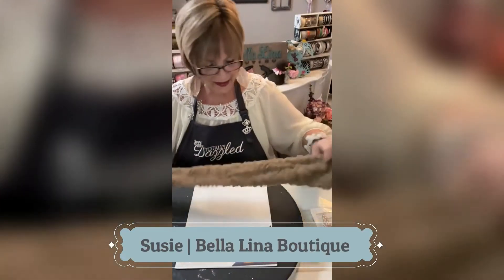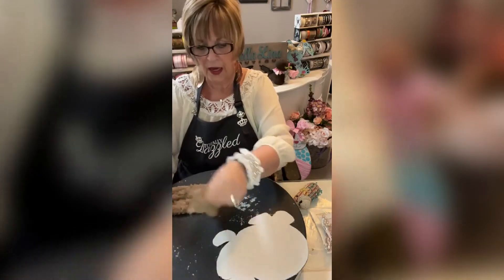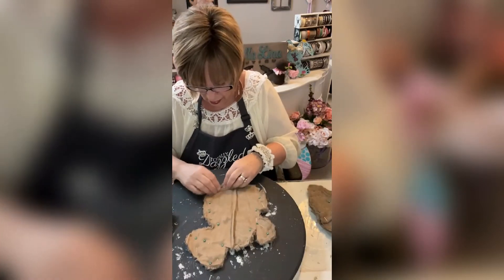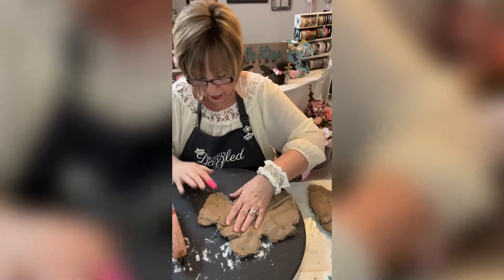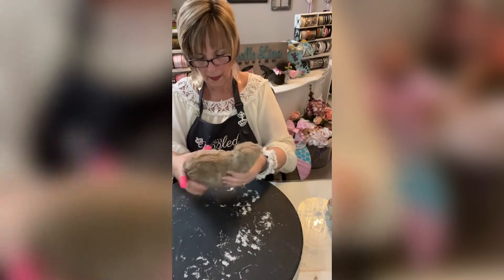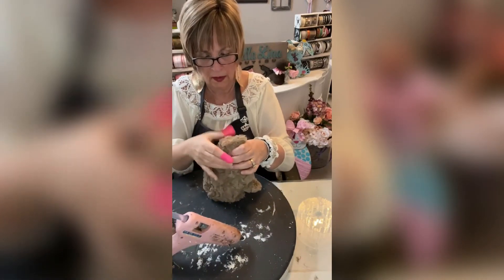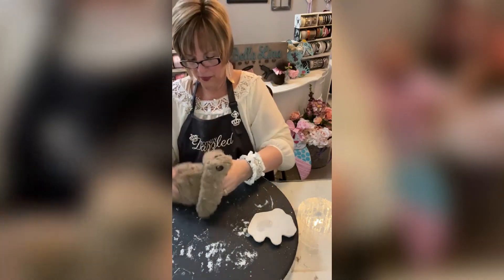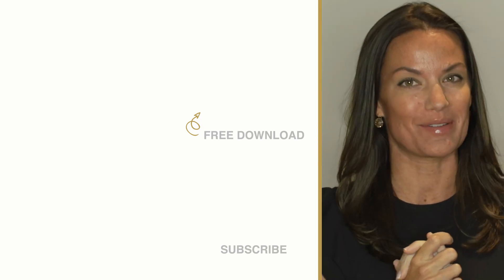Bling Bunny | Have a HOPPY Easter with this adorable Blinged Bunny